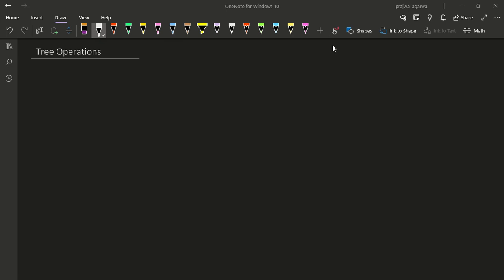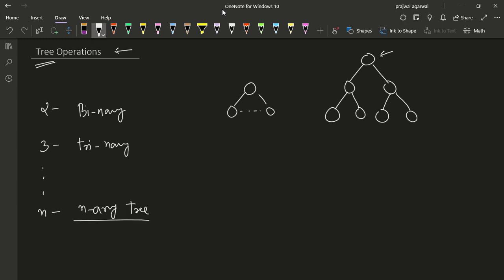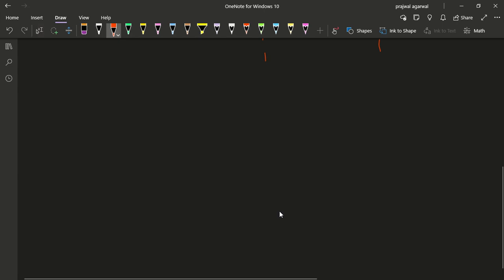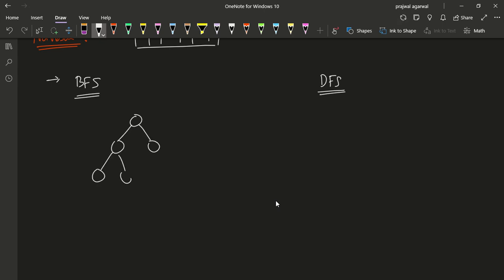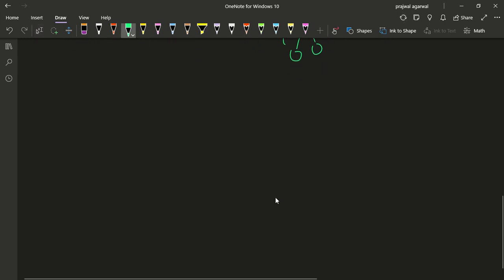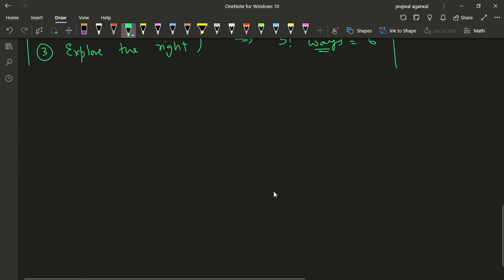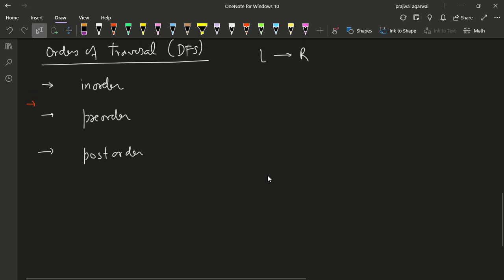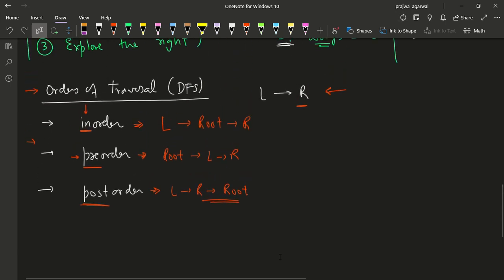Overview of Trees in DSA